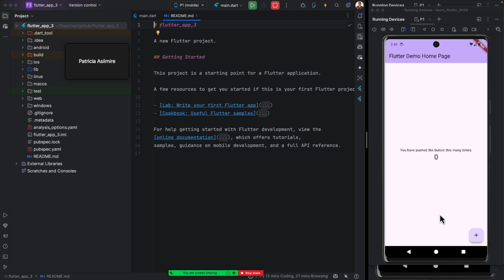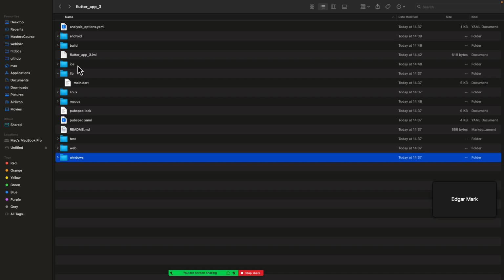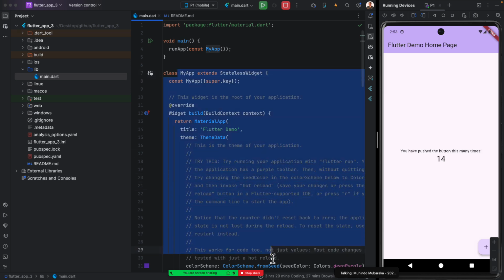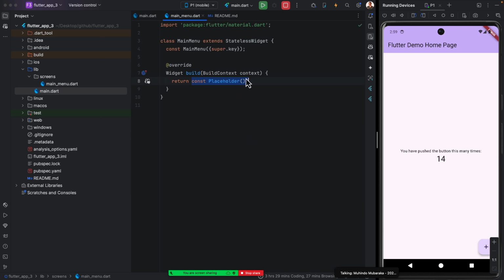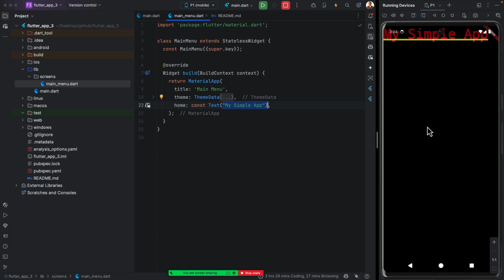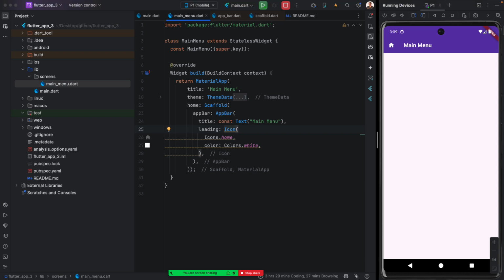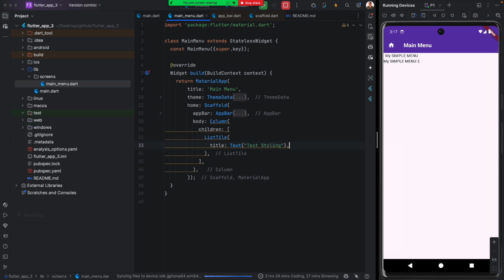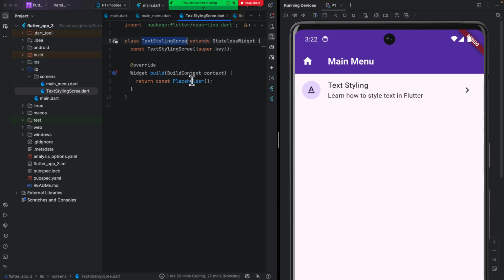PATRT 5. Flutetter text styling